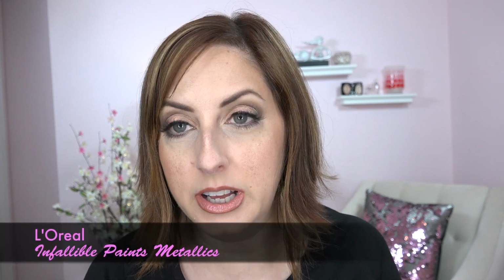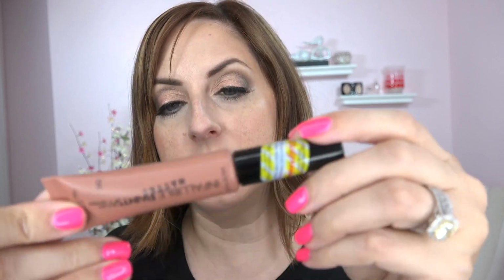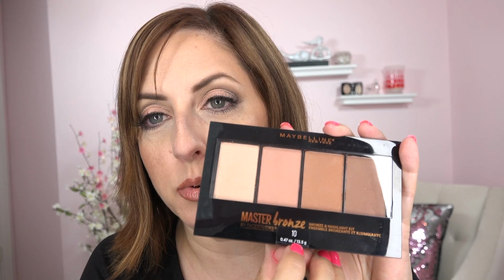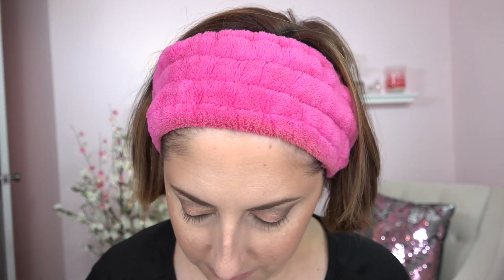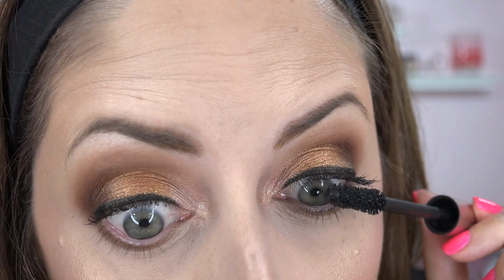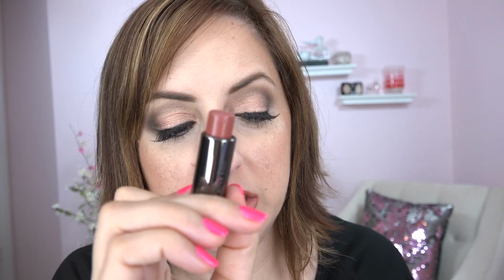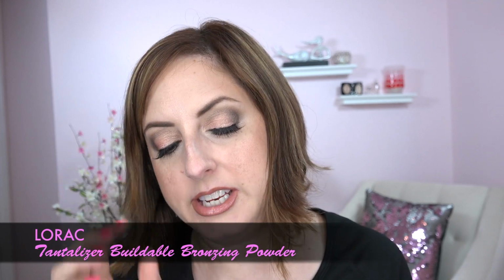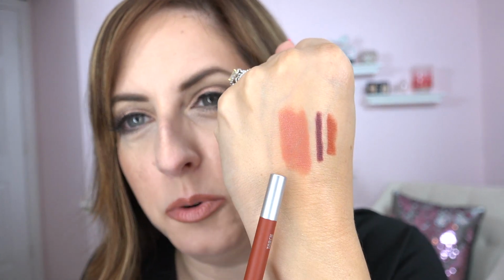NEW STUFF Good & Bad- Lorac, L'Oreal,Maybelline,Too Faced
A bunch of new stuff in one video.  Mostly good with a few fails.

Products used:
L'Oreal Infallible Paints Metallics - Caged, Rose Chrome
L'Oreal Infallible Paints Mattes - Tongue Tied
L'Oreal Infallible Pro Matte Liquid Lipstick - Angora
Maybelline Master Bronze - 10
L'Oreal Lash Paradise Mascara- Black
LORAC Alter Ego Hydrating Lip Stain - Secret Agent
LORAC Tantalizer Buildable Bronzing Powder - Beach Betty
Too Faced Melted Latex High Shine Liquid Lipstick - Hopeless Romantic